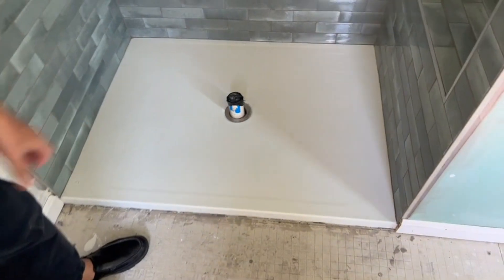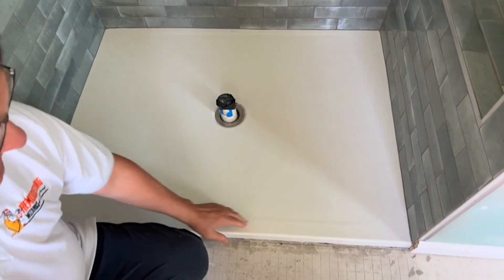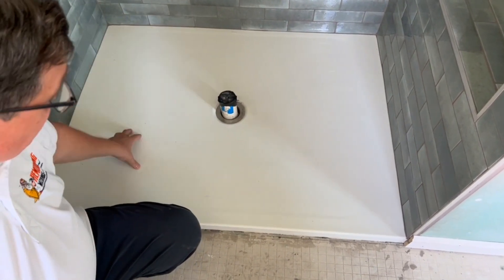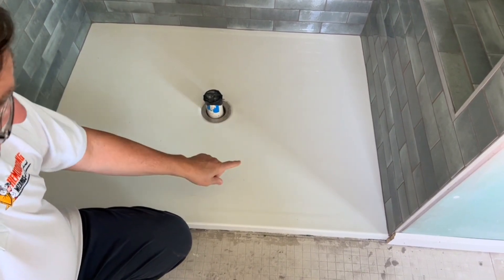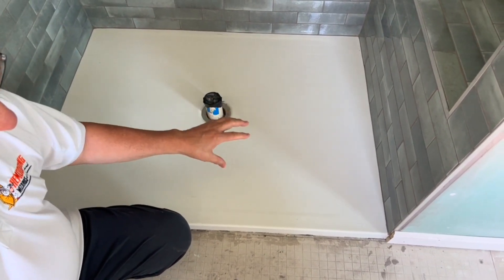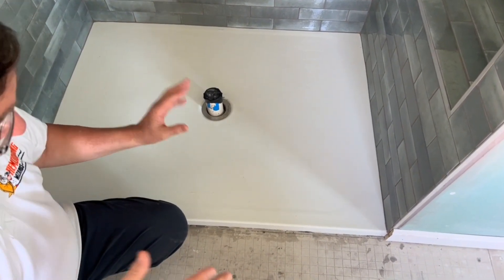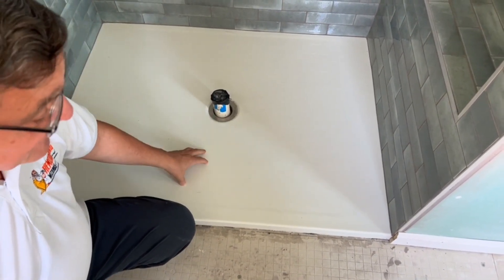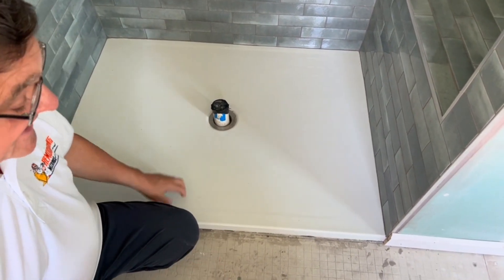What is the best shower pan?